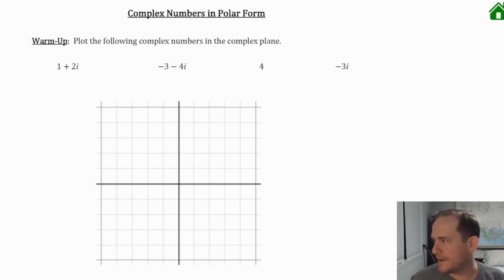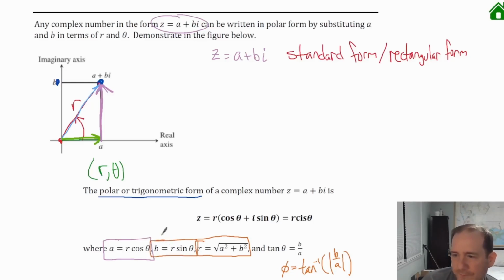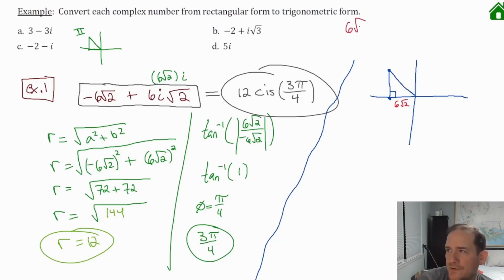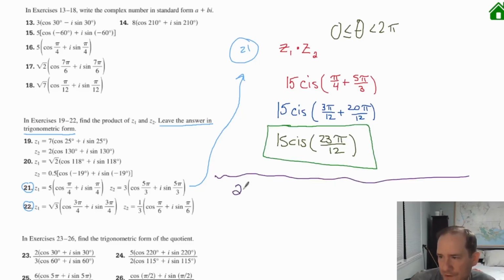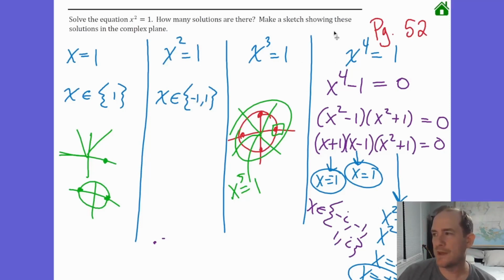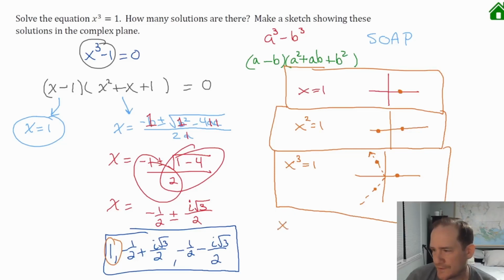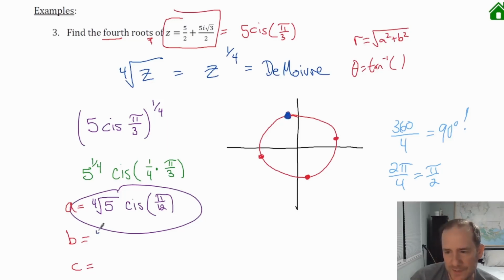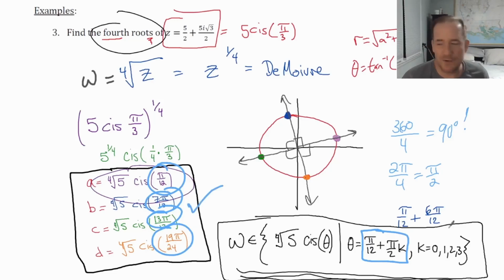HPC ■ Complex Numbers in Polar Form